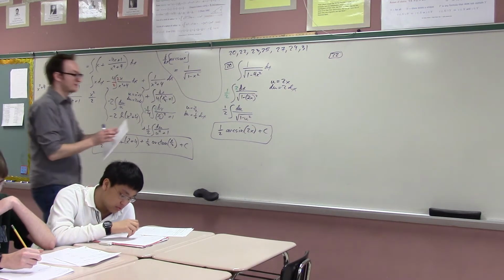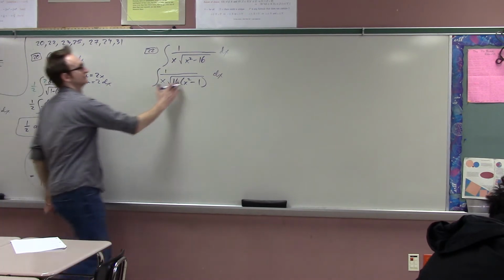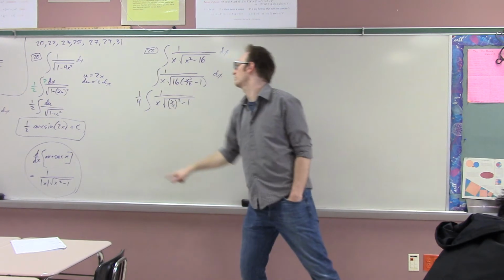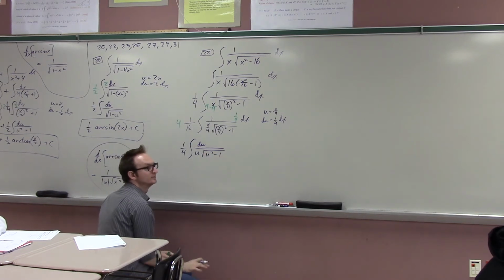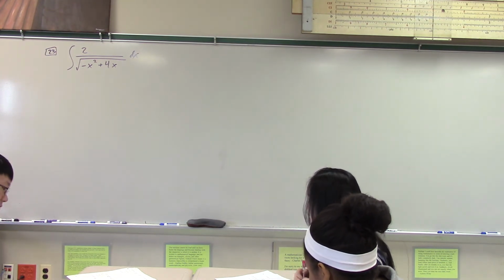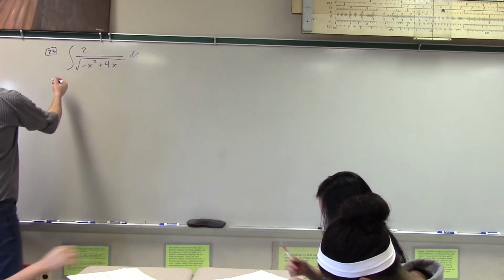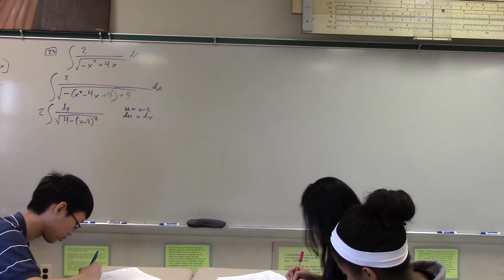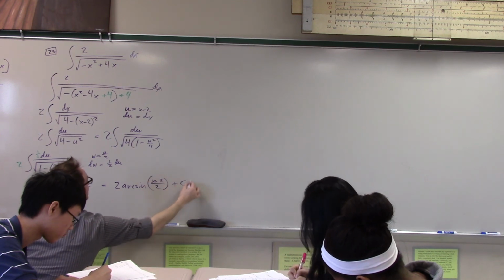Analysis 1A - Rose - Lecture #26 - More Antidifferentiation - Part 2 of 2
Analysis 1A - Easter Monday - 4/21/14 - Rose - MBHS - Period 4 - Lecture on Antidifferentiation - Part 2 of 2